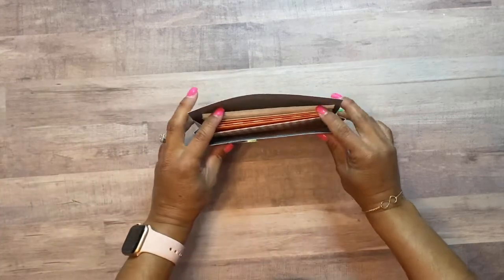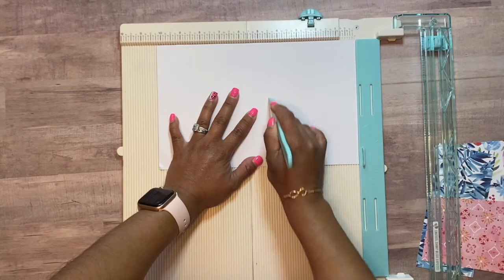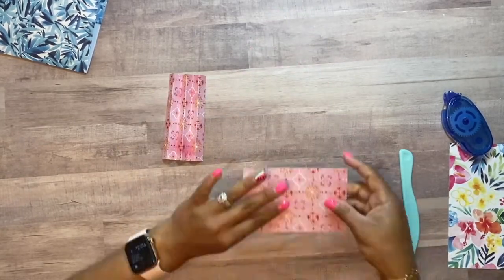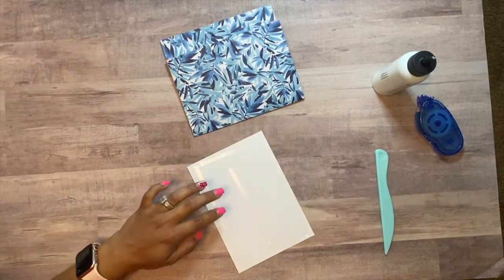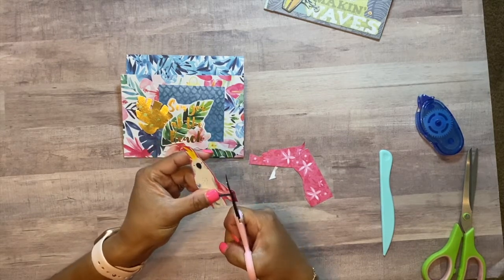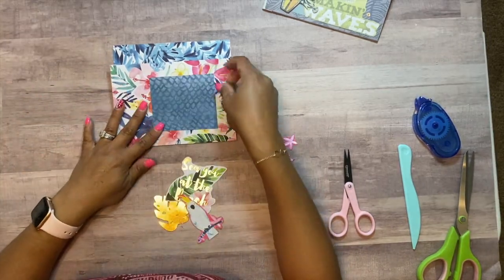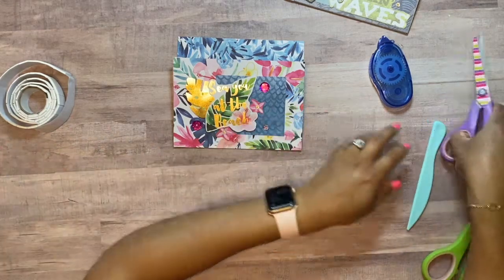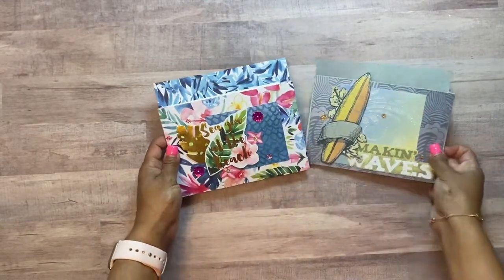Expandable Paper Card Holder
Hey there my crafty peeps!! I’m back with another tutorial video. Today I will be making an expandable paper card holder. This is a cute idea to gift a card set to a friend or family for any occasion. Happy Crafting!!

SUPPLIES I USED:

- Key West paper pad by Recollections

-  Sequins in gold, fuchsia, and light pink

- Dimensional tape from Dollar Tree

- Fiskars paper trimer

- WRMK score board

- Fiskars Teresa Collins Edition scissors

- Tombow Mono Permanent Adhesive

Tag me in your creations! I would love to see!!